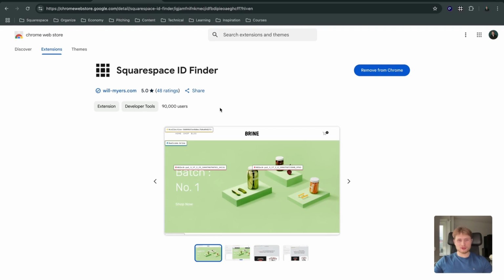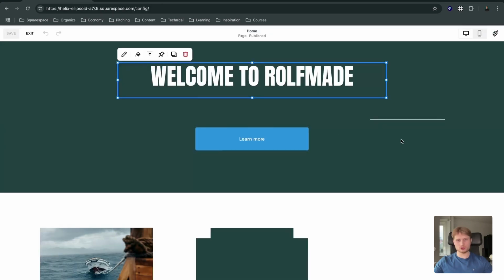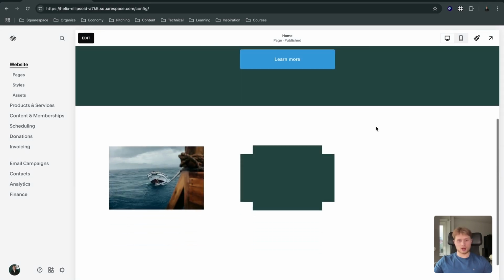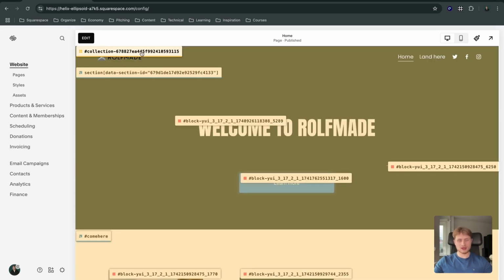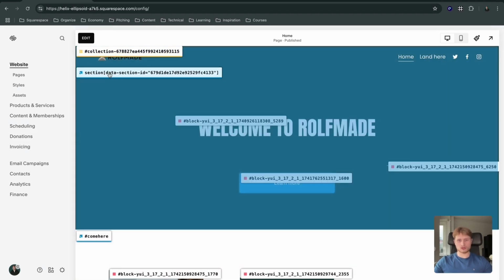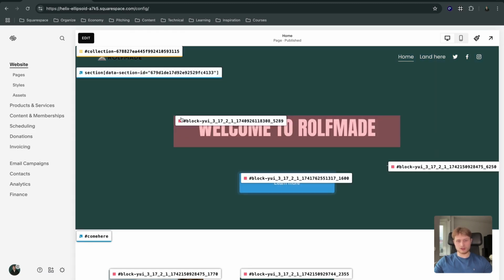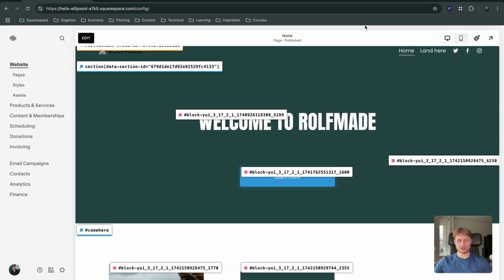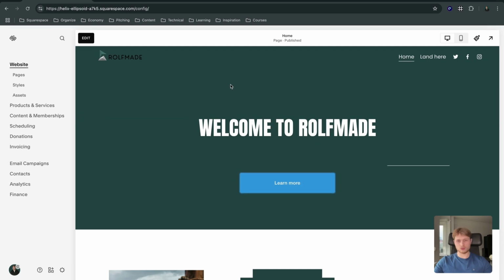How to Find Collection, Block, and Section IDs on Squarespace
In this video, I guide you through using the Squarespace ID Finder to locate collection IDs, block IDs, and section IDs on your Squarespace website.

Prefer to read your tutorials?